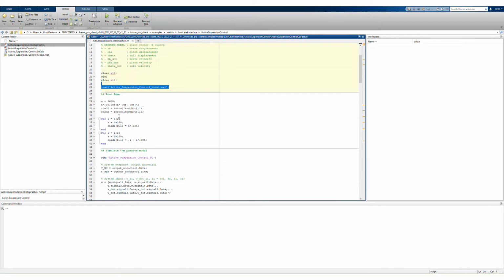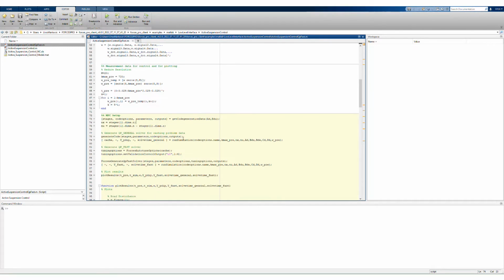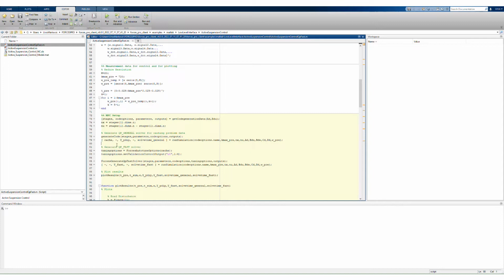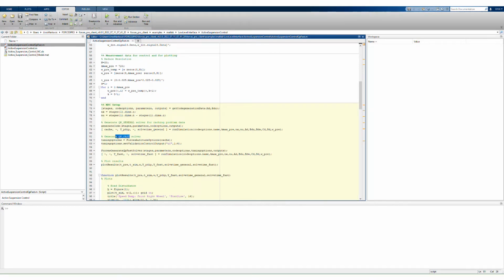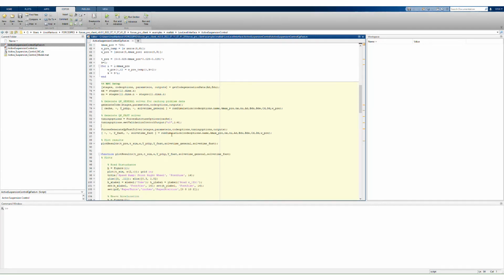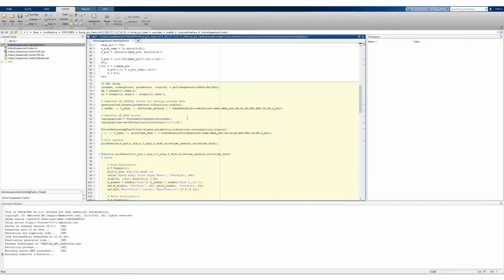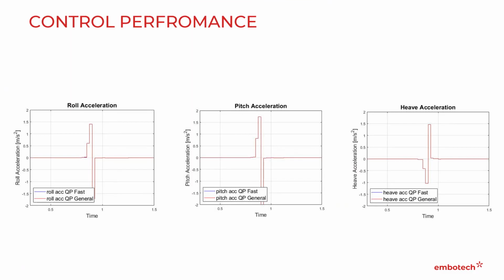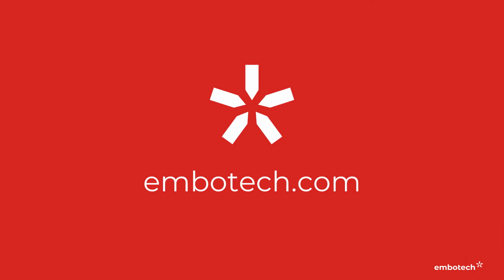TUTORIAL Active Suspension Control Demo (5) – Code Example (QP Fast Solver)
This is the fifth in a sequence of FORCEPRO demo videos on active suspension control, where we will show you how to run the code for generating the FORCESPRO QP Fast solver for active vehicle suspension control.